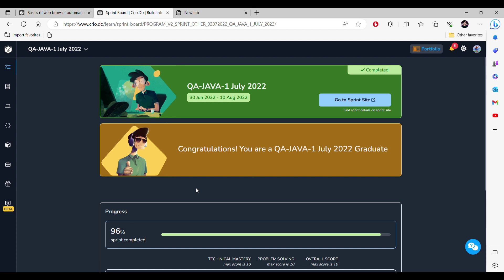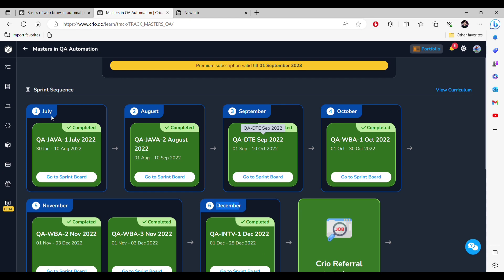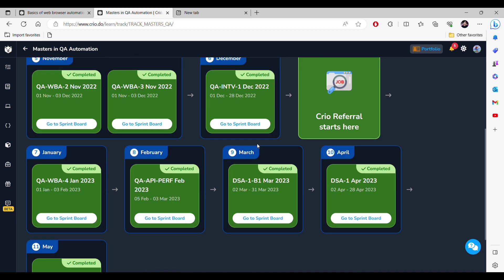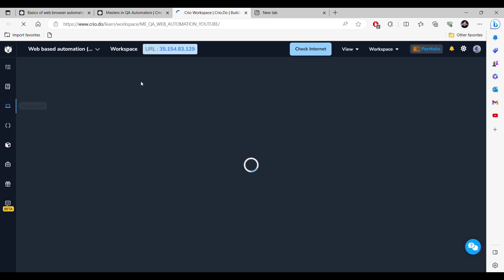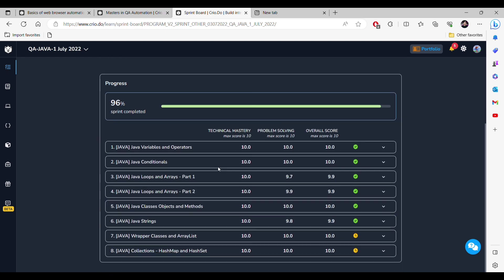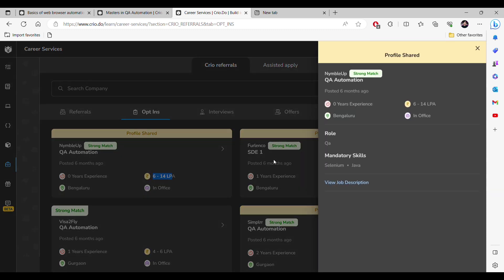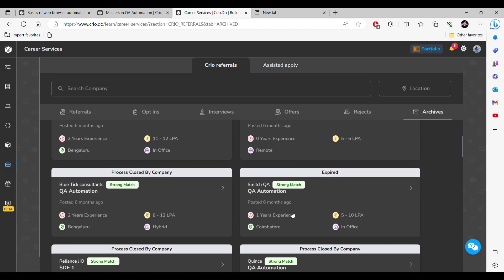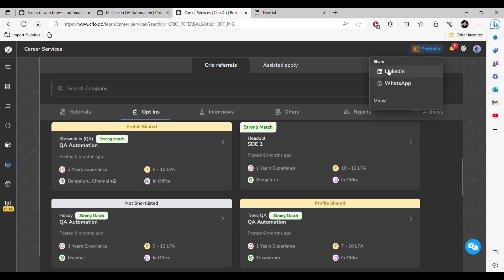Comprehensive Crio.do Review: Full Stack Developers and QA Automation Engineers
Introduction:

Crio.do has emerged as a transformative online learning platform, gaining popularity for its innovative Full Stack Developer and QA Automation programs. With its mission to bridge the gap between theoretical knowledge and real-world experience, Crio.do's Fellowship Programs have garnered attention from aspiring engineers seeking practical skills and placement opportunities. In this comprehensive review, we will explore the key features, benefits, and unique aspects of Crio.do's Full Stack Developer and QA Automation programs, as well as examine its placement assistance, to provide an all-encompassing perspective on the platform.

Part 1: Crio.do Full Stack Developer Review:

Crio.do's Full Stack Developer Fellowship Program stands out for its immersive learning experience and emphasis on practical, project-based learning. With a focus on equipping learners with end-to-end development skills, the program covers a wide range of technologies, including frontend, backend, databases, and more. Students have the opportunity to work on real-world projects, applying their theoretical knowledge to develop fully functional web applications.

The platform's mentorship system is a standout feature of the Full Stack Developer program. Each student is assigned a mentor, who is an experienced industry professional, to provide personalized guidance and support throughout the learning journey. This mentorship ensures that students receive valuable feedback and assistance as they tackle challenges and build their portfolios.

Part 2: Crio.do QA Automation Review:

The Crio.do QA Automation program follows a similar project-centric approach, designed to equip learners with practical skills needed to excel in the field of software testing and automation. Students work on real-world projects, including creating test cases, performing regression testing, and setting up continuous integration pipelines. With a focus on industry-relevant technologies and tools, such as Java, Python, and JavaScript, learners gain exposure to the latest trends in QA Automation.

The one-on-one mentorship provided by experienced QA Automation professionals is a highlight of this program. Students receive personalized guidance and support, making their learning experience dynamic and effective. As a result, Crio.do QA Automation learners are well-prepared to tackle industry challenges and showcase their skills through an impressive portfolio.

Part 3: Crio.do Placement Review:

Crio.do's commitment to ensuring the success of its students extends to its placement assistance program. While the platform does not guarantee job placements, it equips students with the necessary skills and practical experience to enhance their employability significantly. The project-based nature of the programs allows learners to build a strong portfolio, showcasing their expertise and potential to potential employers.

Additionally, Crio.do fosters a vibrant and supportive community, enabling students to network with industry professionals and fellow learners. Through networking events, hackathons, and job fairs, students have opportunities to connect with potential employers and explore job openings.

Part 4: Crio.do Reviews - What Students Are Saying:

The Crio.do Fellowship Programs have received praise from students for their practical approach, dedicated mentorship, and emphasis on real-world projects. Many learners have commended the platform's user-friendly interface and the effectiveness of the hands-on learning experience. Students appreciate the opportunity to work on industry-relevant projects, as it enhances their confidence and prepares them for professional roles.

The mentorship provided by experienced professionals has been widely applauded, with students citing it as a crucial factor in their success. The one-on-one interactions with mentors allow students to receive personalized feedback and guidance, addressing their individual learning needs.

Conclusion:

Crio.do has established itself as a cutting-edge platform that empowers aspiring Full Stack Developers and QA Automation engineers with practical skills and real-world experience. Through its project-centric learning, personalized mentorship, and placement assistance, Crio.do is bridging the gap between theoretical knowledge and industry demand. With positive reviews and success stories from students, Crio.do continues to make a significant impact on the careers of its learners, positioning them as competitive and job-ready professionals in the fast-paced tech industry.